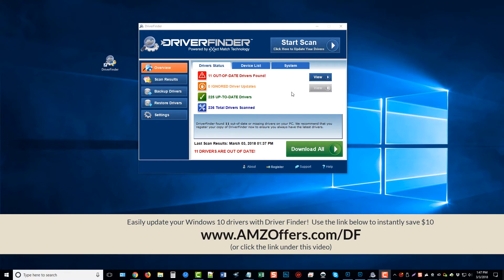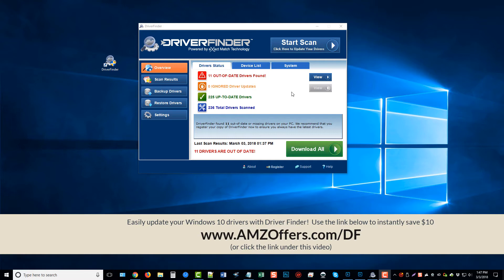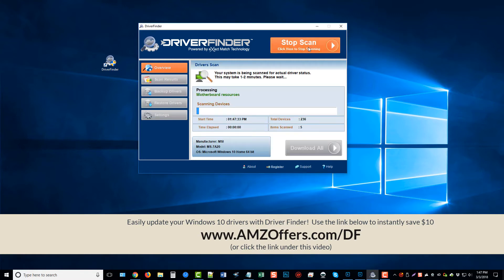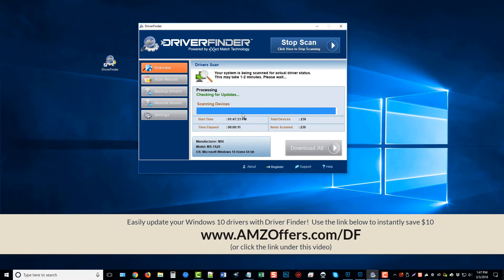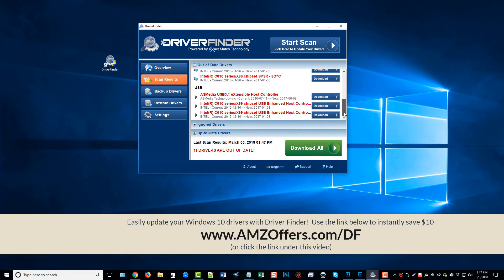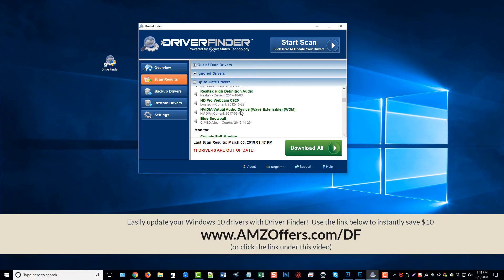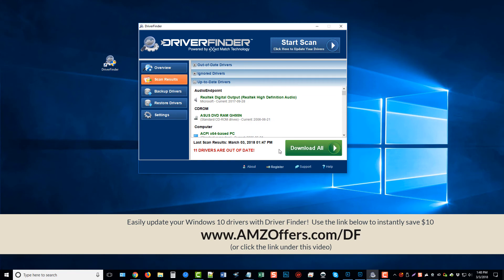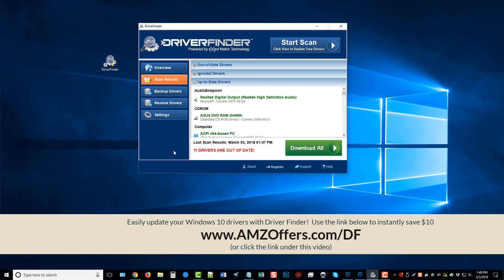How To Update Drivers For Windows 10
How To Update Drivers For Windows 10 In this video demo, I'll show you how to quickly and easily update drivers for your Windows 10 PC.  Driver Finder is an amazing tool to udpated all types of drivers on your computer including

Audio Drivers
Video Drivers
Monitor Drivers
Printer Drivers
Motherboard Drivers
Mouse and Keyword Drivers
Webcam Drivers

As applications, documents types and programs alter in time, your hardware ought to also overtake these developments since generally, it's the hardware that reads and also executes all these data in your computer system. If your hardware drivers are obsoleted, most likely they will not have the ability to run files or programs that have higher demands.  This is why we recommend you keep your Windows 10 drivers up to date.

An additional reason why upgrading motorists is very important is that outdated drivers could create issues and also mistakes, specifically if a few of your drivers are incompatible with the others.

For example, you just upgraded your Windows but your motherboard or hard drive is dated. This could bring about conflict problems as well as errors because these equipment might simply not acknowledge or run your upgraded OS appropriately. Lastly, you should upgrade drivers to deal with the issues that previous variations developed. One reason that producers continue to update their Window 10 drivers is that they lost out on some mistakes in the last variations.

To upgrade drivers for Windows 10, there is always that manual method in doing so. Nonetheless, this is extremely time consuming. That's why driver update software was developed. Its function is to update your motorists immediately. It scans your computer for outdated drivers, searches its data source for offered updates, gives you a list of drivers that need upgrading and also offered driver updates, and installs them once you've selected exactly what updates to download and install.

This is much faster compared to doing each of these step on your own. Another benefit of having driver upgrade software is that it lowers the threat of bad downloads. As we all know, the net has lots of viruses and also worms. Some updates that you could discover on the internet include infections. Thankfully, a motorist update software program has a trustworthy as well as safe data source for updates; that's why you do not need to bother with this.